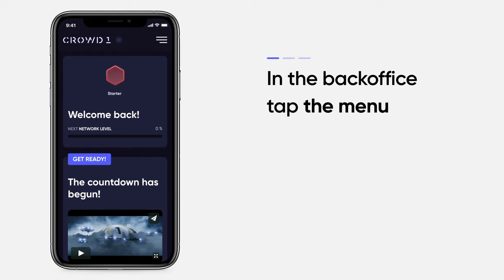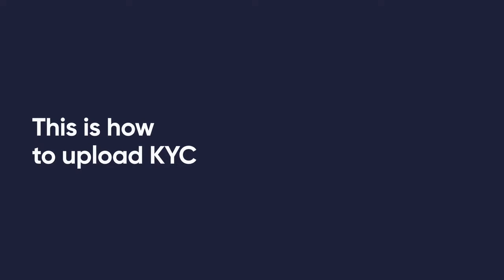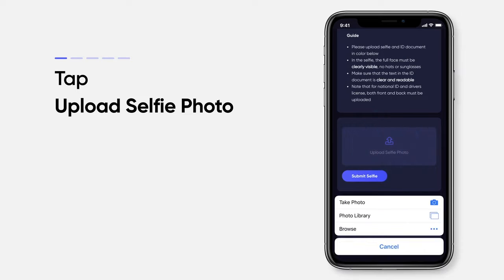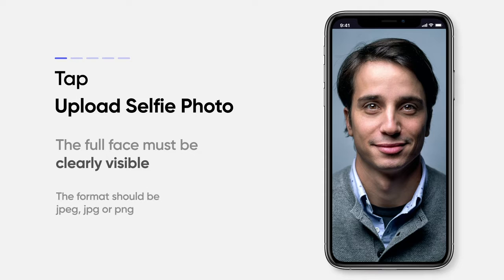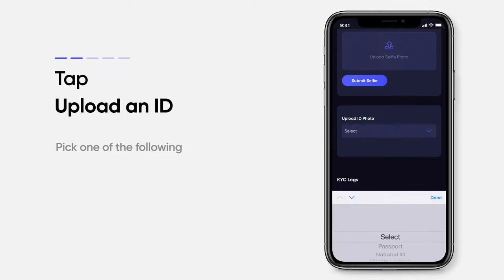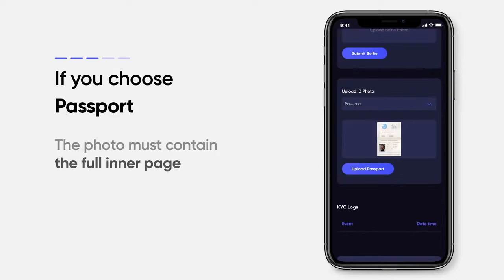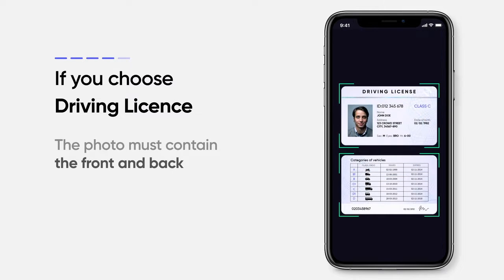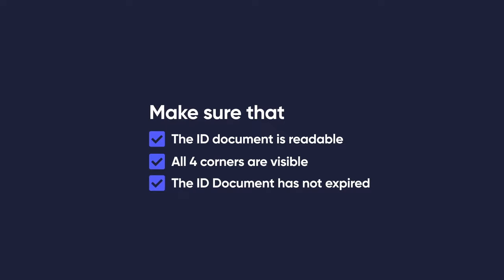🌏 CROWD1 - HOW TO COMPLETE YOUR KYC